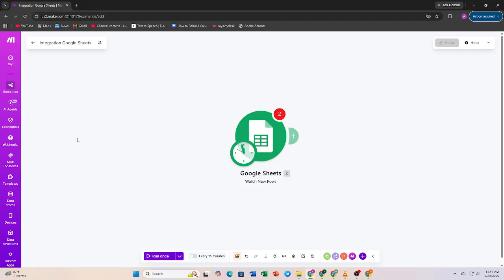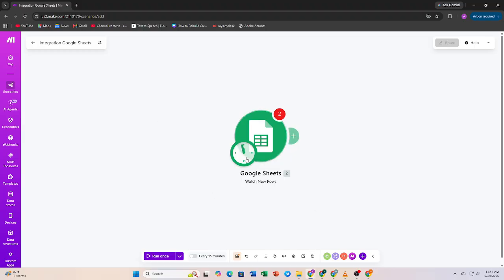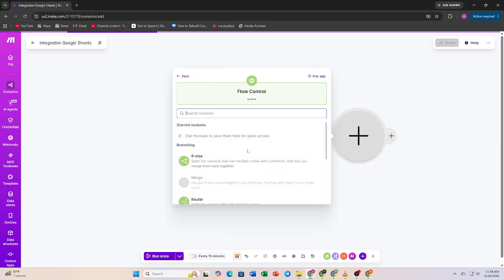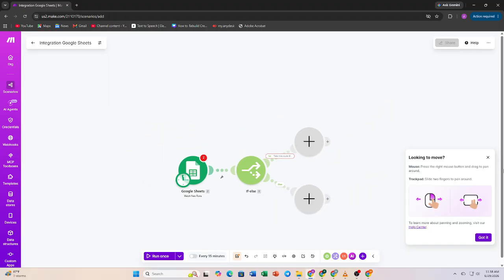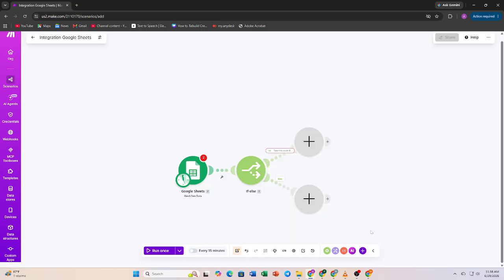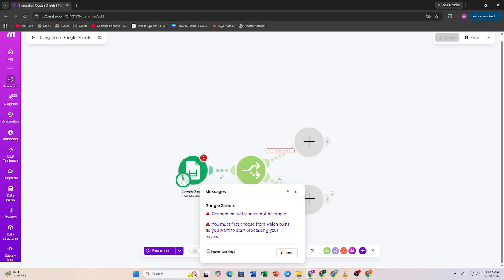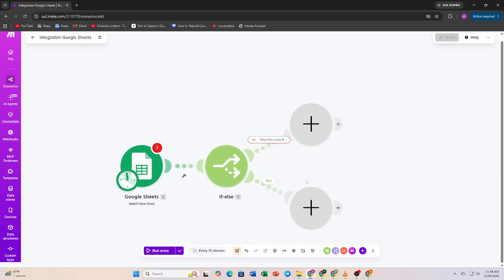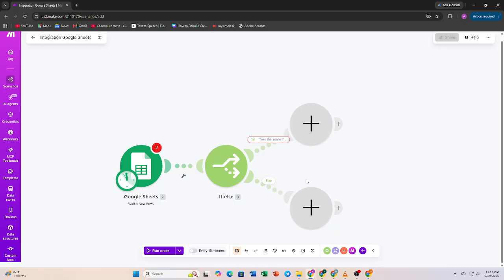How to Schedule Scenarios in Make Full Guide 2026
Schedule scenarios in Make with this complete 2026 guide. Learn how to configure automation schedules, set execution intervals, run workflows automatically, and manage scenario timing for maximum efficiency. Follow step-by-step instructions to schedule Make scenarios, optimize automation performance, and streamline your no-code workflows in 2026.